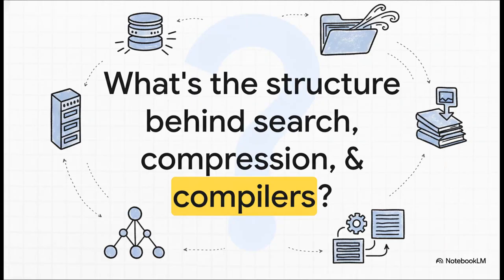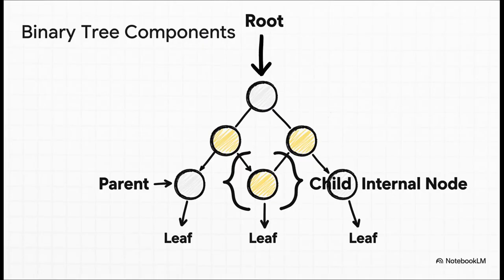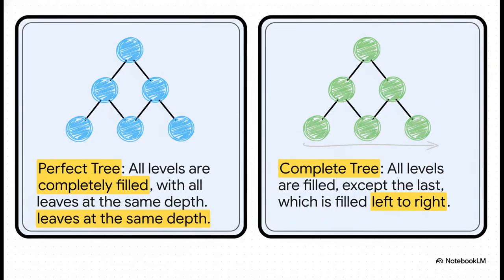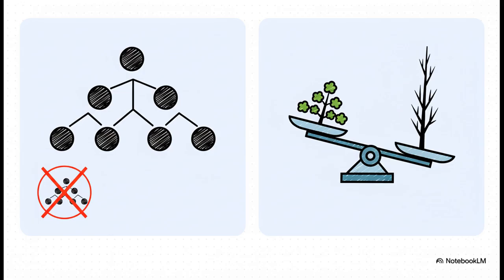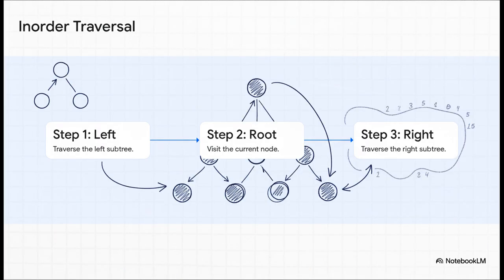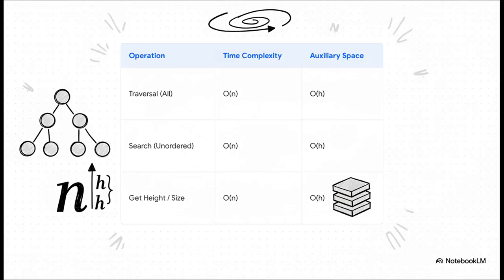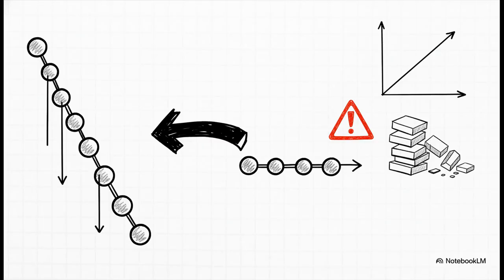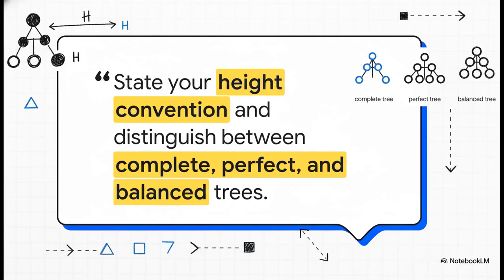Binary Trees Explained